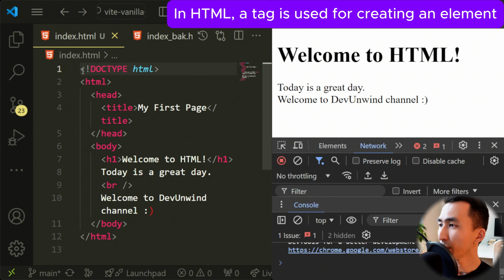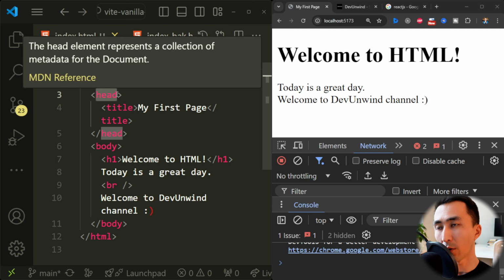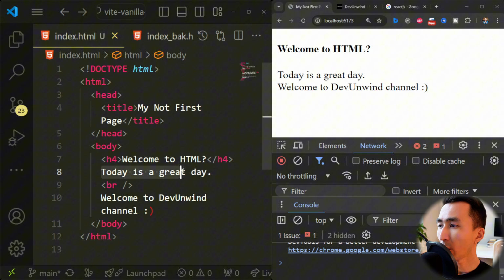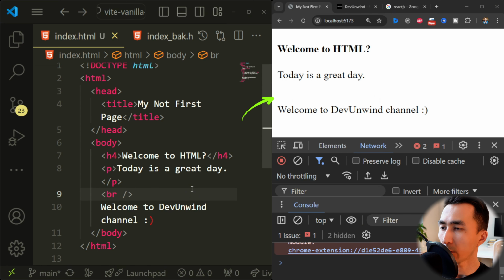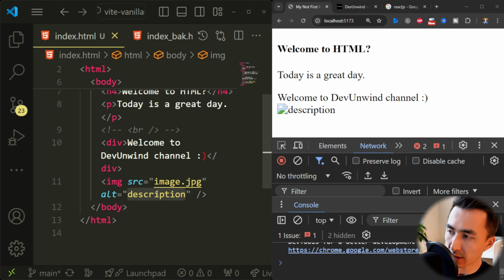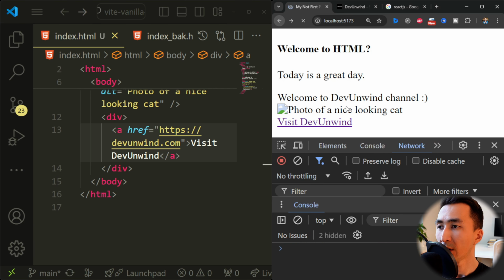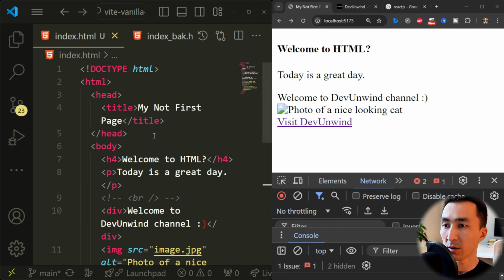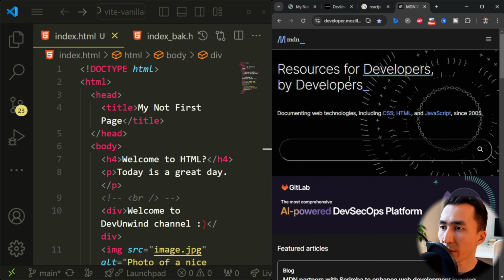How to Learn HTML for Beginners in 2024-2025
In this video, you'll quickly learn the basics of HTML, the foundation of every website on the internet! We'll break down the structure of an HTML document, explain essential tags like html, head, body, and cover how to create headers, paragraphs, links, images, and more. Whether you're just getting started or looking to refresh your skills, this 8-minute guide will give you a solid understanding of what HTML is and how it works in 2024.

You'll discover:
- What is HTML? (Hypertext Markup Language explained)
- The core structure of an HTML document
- How to use HTML tags for text, images, and links
- How to create a basic web page with HTML
- Tips on learning HTML fast for beginners
- Essential resources like MDN for further learning

Prerequisites:
Before you begin, make sure you have a text editor or IDE (Integrated Development Environment) installed. I recommend using VSCode (Visual Studio Code), which is a free and powerful tool for coding.

Create an HTML File:
- Open VSCode or any text editor.
- Create a new file and save it as index.html on your computer.

Write Your HTML Code
Start with the basic HTML structure:

Open Your HTML File in a Browser:
- Right-click on the index.html file and select Open with your preferred browser (like Chrome, Firefox, or Edge).
- You'll see your first HTML page displayed in the browser!
- Don't forget to Refresh the page to see updated results in a browser after you change to code.

By following these simple steps, you can start coding HTML right away. This video will help guide you through building more complex structures!

Chapters:
00:00 - What is HTML? (Hypertext Markup Language explained)
00:10 - The core structure of an HTML document
01:30 - HTML Head & Title tags
01:53 - HTML Body, H1-H6, P and BR tags and Commenting
03:50 - HTML DIV tag for blocks
04:18 - HTML IMG tag for images
05:12 - HTML A tag for Achor (web links)
05:58 - Summary of HTML structure and HTML Semantics
07:38 - What's next after the Basics of HTML for beginners?